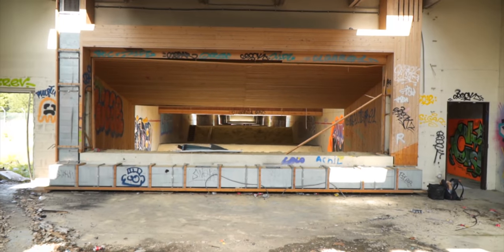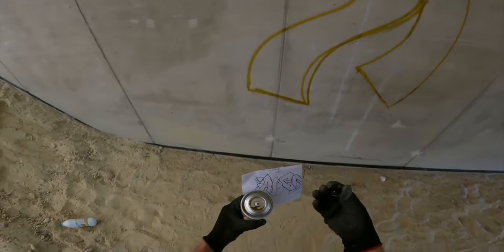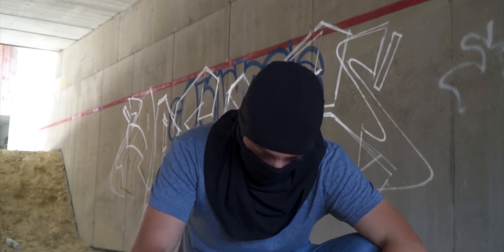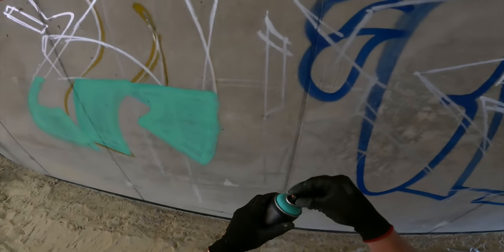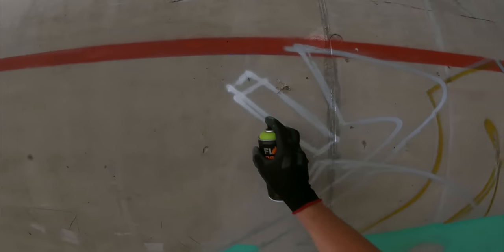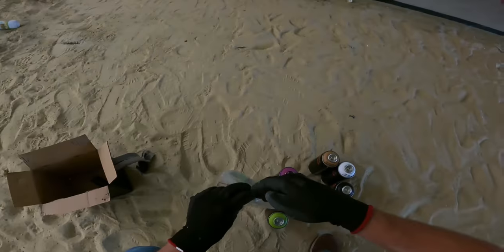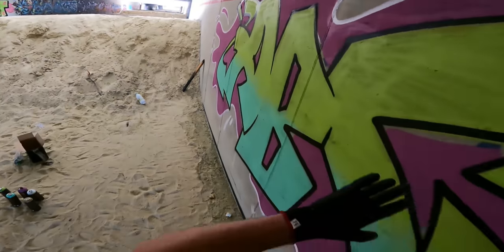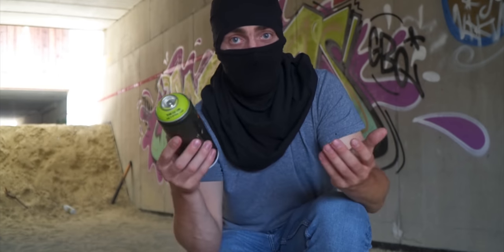Mystery Graffiti Box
A mystery box with 6 spray cans. Chuck is painting a graffiti piece in a abandoned building with a box of paint that a friend bought for him, not knowing which brand or colors are in it. How will he be using the cans?

CAPS USED:
Pink Fat Cap
Hardcore medium cap
Montana level 1 cap

COLORS USED:
Black
Pure White
Violet
Kiwi Light
Menthol Light
Beige Brown

ABOUT US:
GraffitiBloq is all about Graffiti painting, Testing Graffiti Products like Markers, Squeezers, spray paint and caps, Adventures and giving exposure to other Graffiti Artists or Writers.